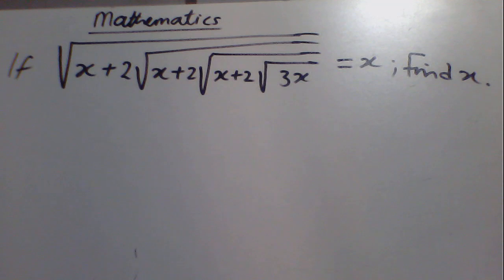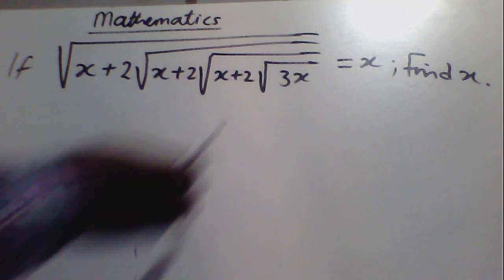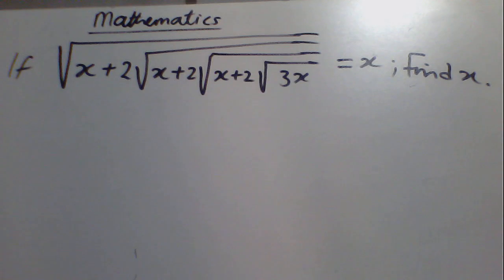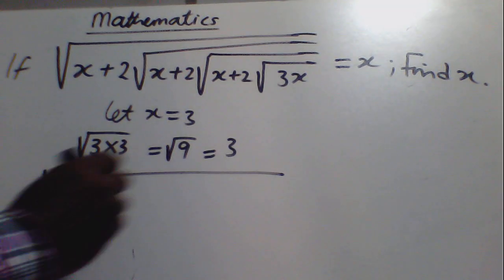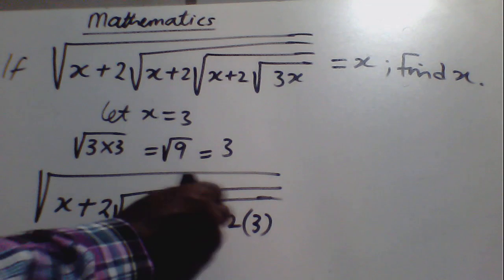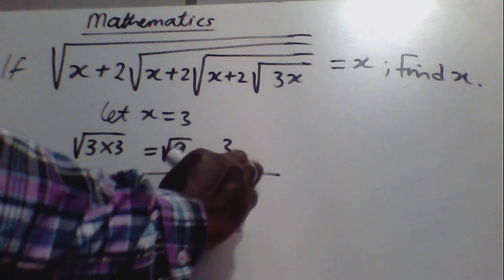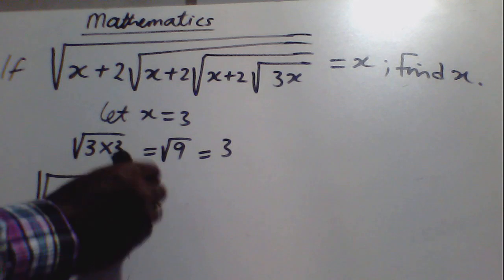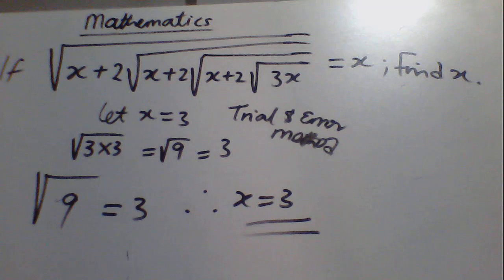Easy Right? How Do We Find The Value Of x In The Surdic Equation?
Easiest way is to substitute numbers that will give us a perfect square root for simplicity,Start from right side of the surdic equation in the left to the extreme variable x in the left hand side. Click the notification button to know when I upload new videos.